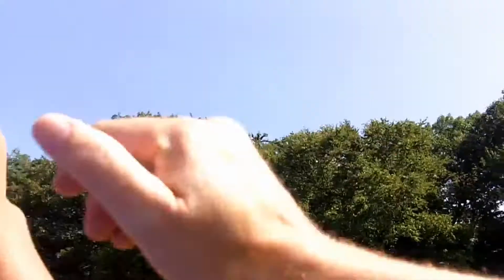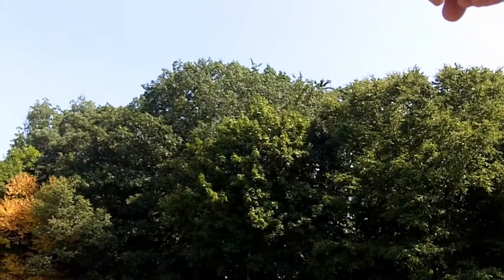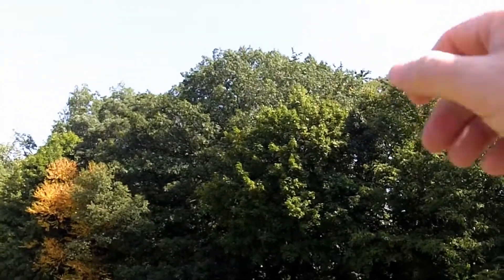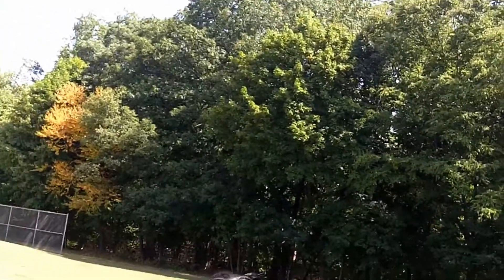Model Rocket Launch Day 9/7/15: Estes Amazon, Crossfire ISX, Athena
We launch some of our model rockets at a nearby field on our last day of summer vacation. I launch my Estes Amazon and Crossfire ISX, while my friend (also named Alex) launches (and loses) his Estes Athena. Despite that, we have a lot of fun!

Alex loves pyrotechnics. To see more of that, check out his channel!

Engines used:
A8-3 (Crossfire ISX)
B4-2 (Amazon)
C6-5 (Athena)

Recorded with Kodak EIS Zi8

Edited with Corel Video Studio Ultimate X8